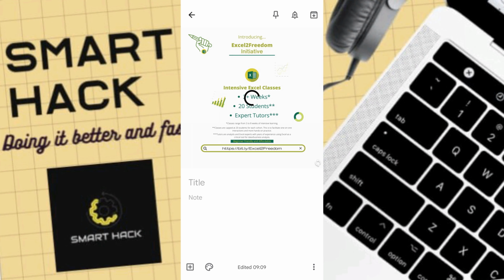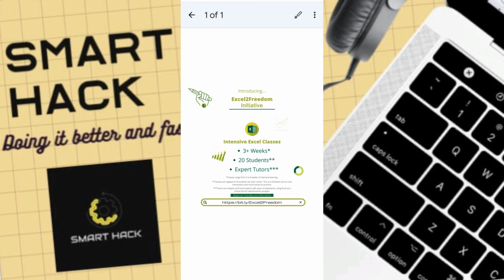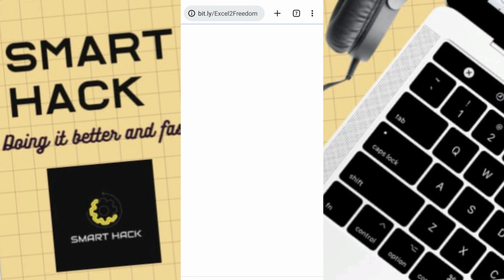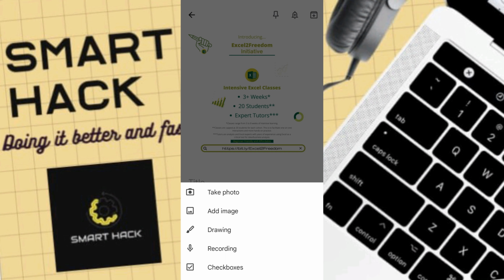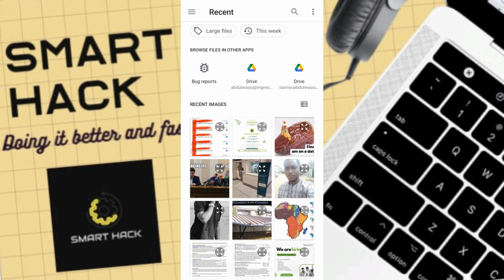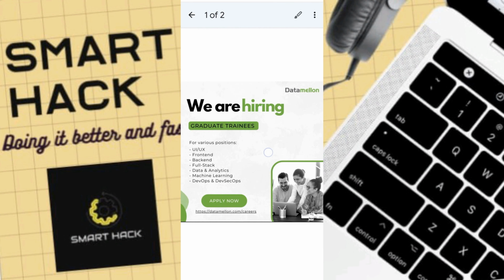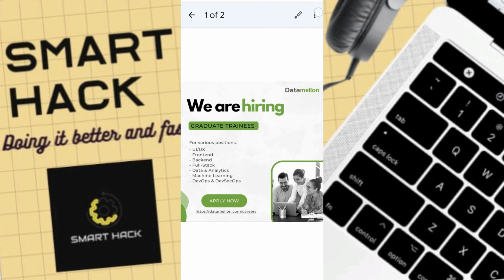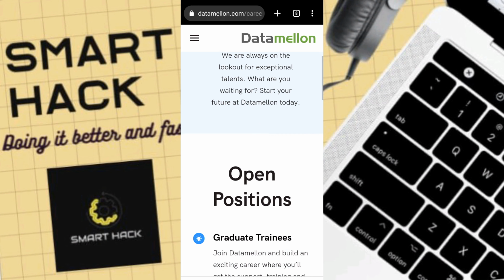How to extract link/text from an image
✅ Automatically extract links/texts from images

✅ Job application

✅ Online registration